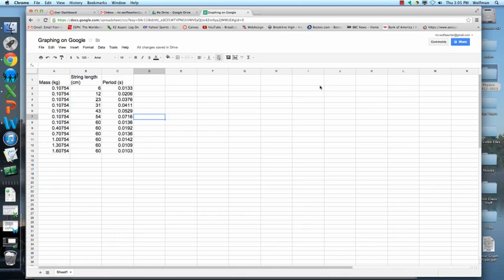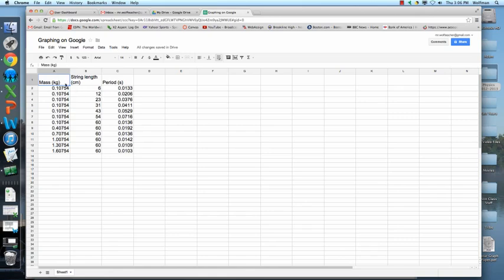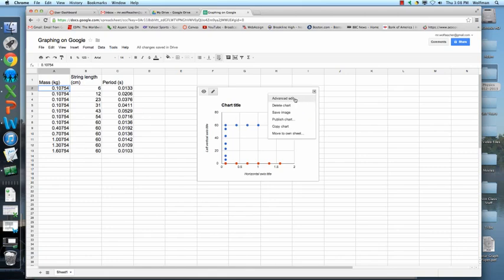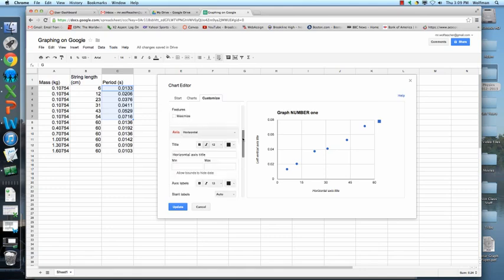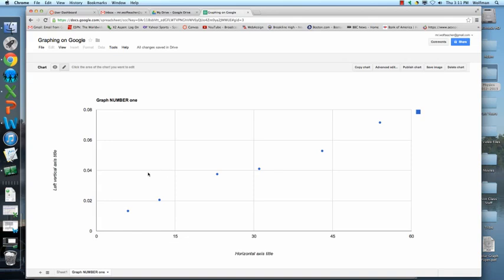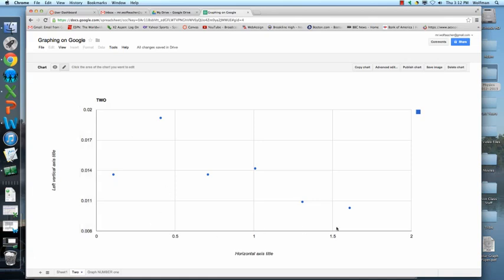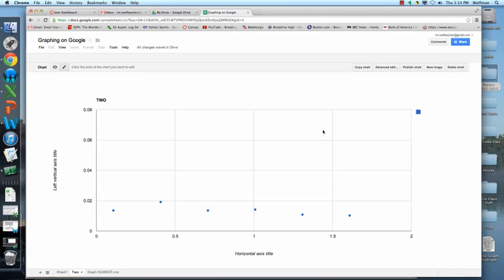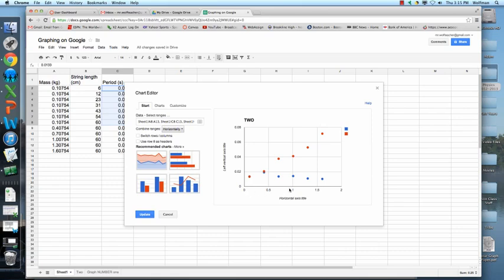Graphing on Google Drive.mp4